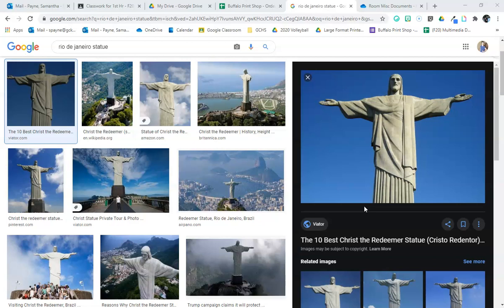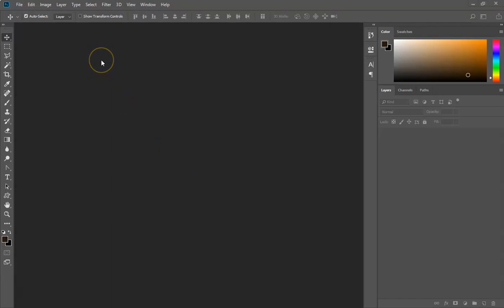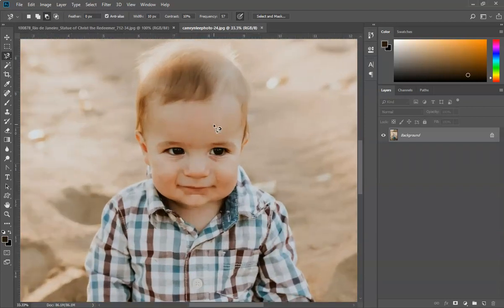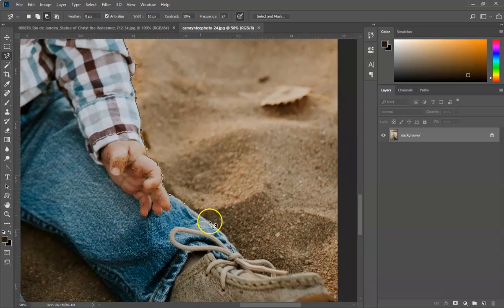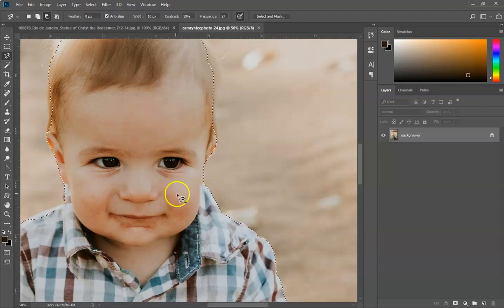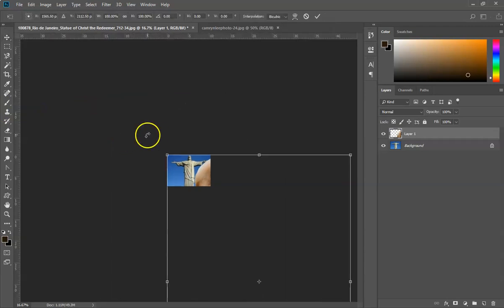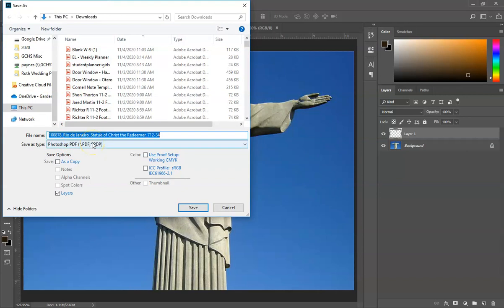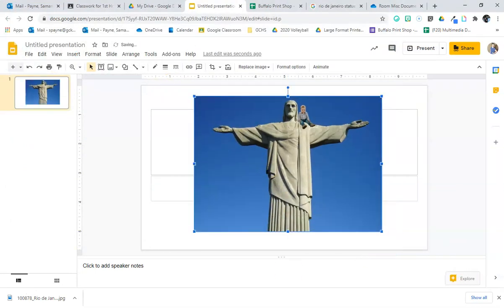MMD - Magnetic Lasso Tool